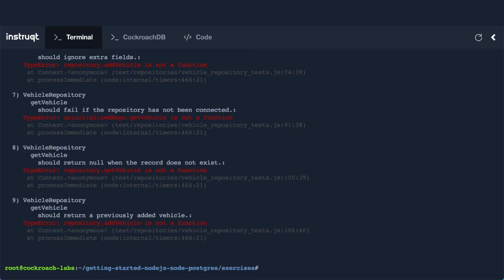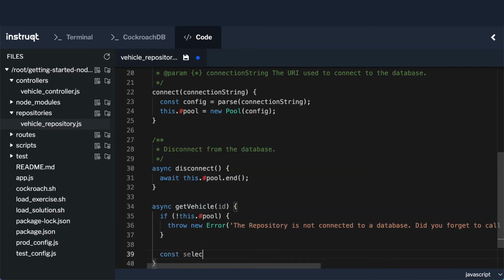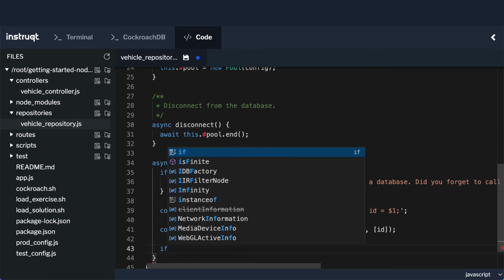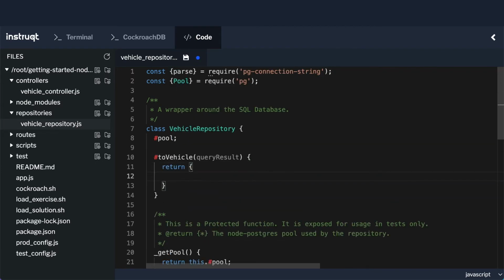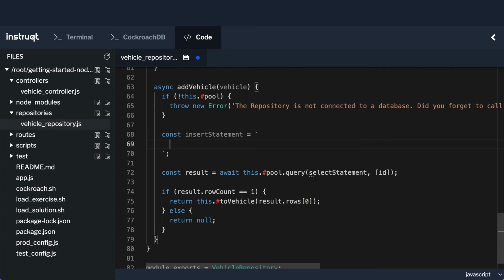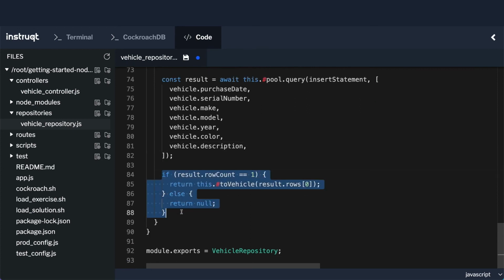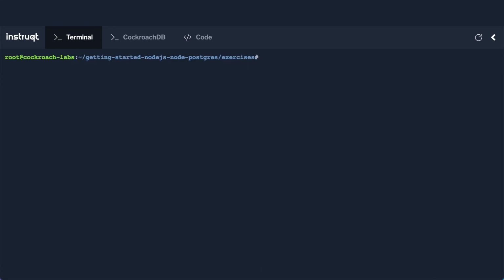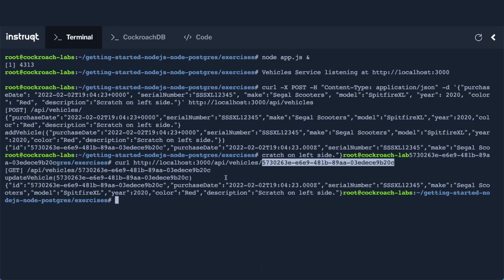Reading and Writing Data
This is an exercise from the Cockroach University course “Getting Started with Node.js and node-postgres”.

In this exercise, we will use the repository we created previously and develop methods to read and write our entities to the database using implicit transactions. We will be writing the basic SQL queries necessary to insert new records and select records.